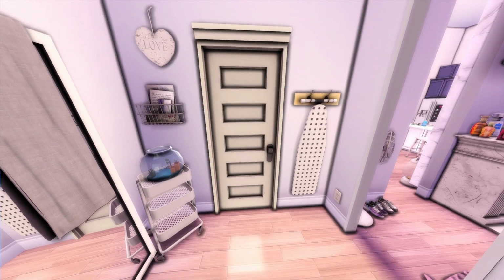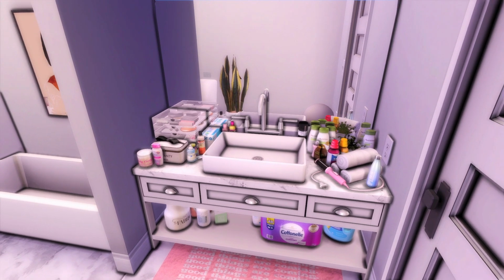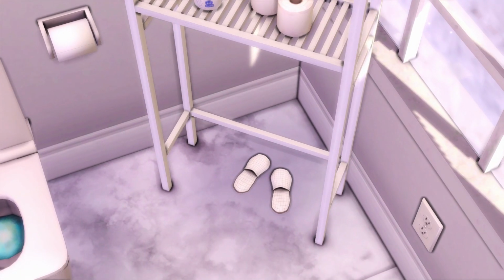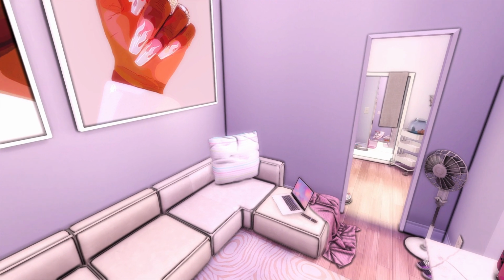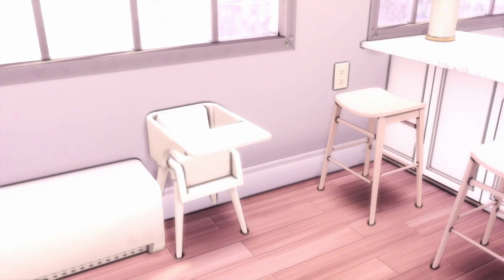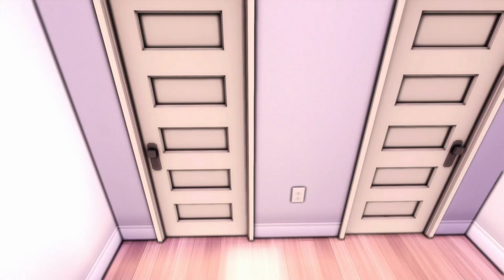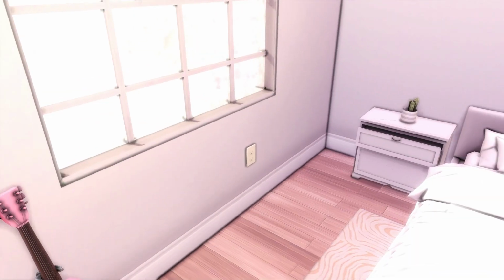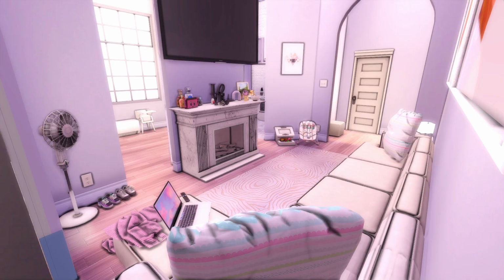*NEW LP ALERT* APARTMENT TOUR! 🤑| 🩷Sincerely, Jream (SINGLE MOM)🩷 | The Sims 4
Hey baddies, welcome to Jream's apartment! However, I do want to play with my build for a few before I do.

Anyways, thank you all for the support I LOVE YALL!! 🩷

10+ Must-Have Mods and Overrides for THE SIMS 4 + Links 🥰

Check the about me section for questions.